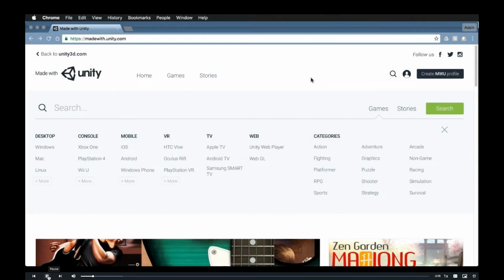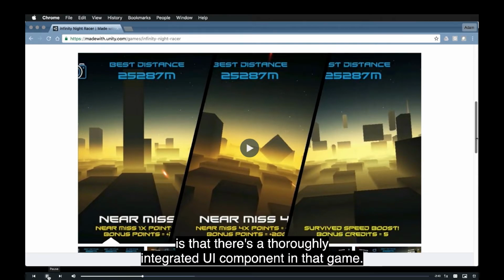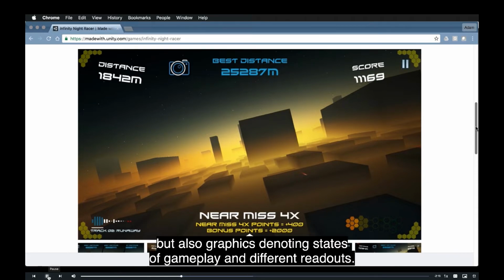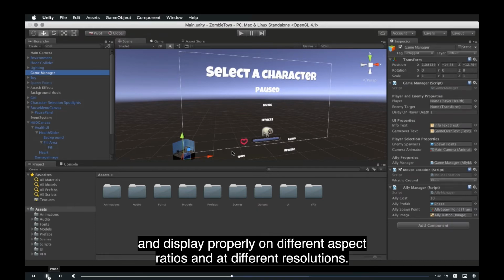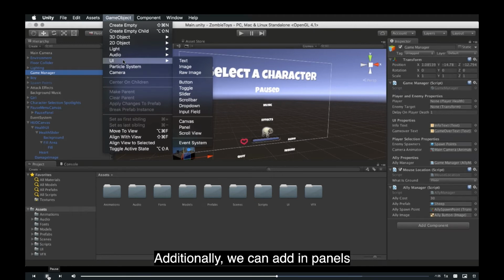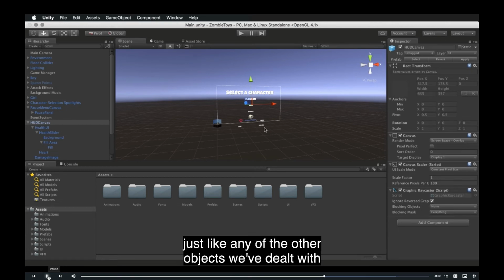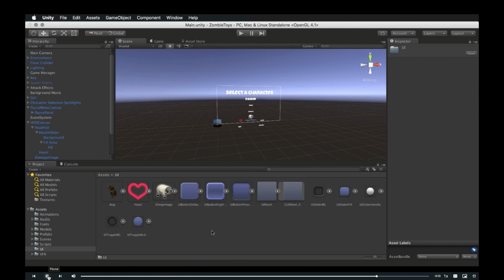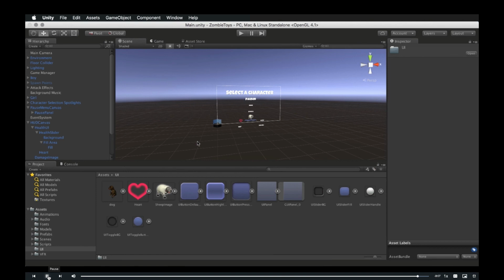18.2. Examining the UI Tools in the Unity Editor